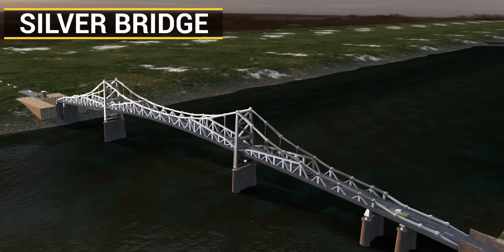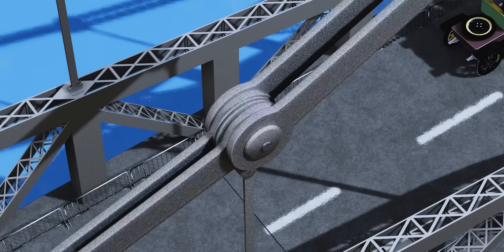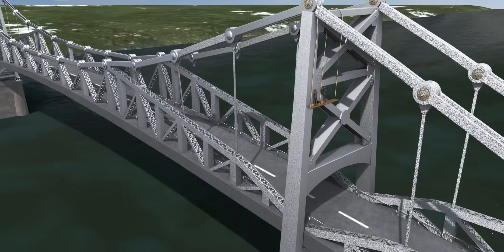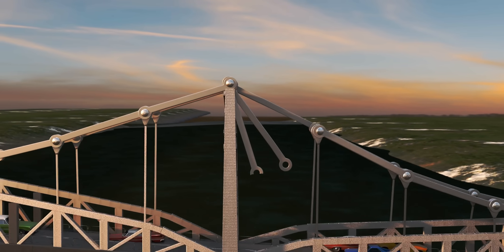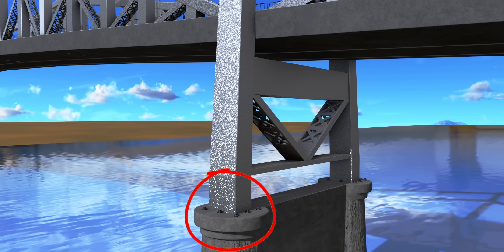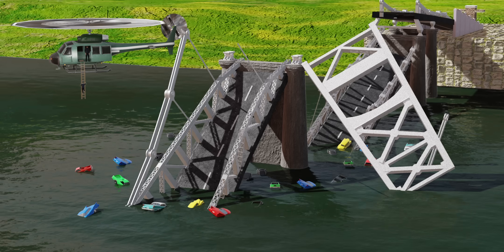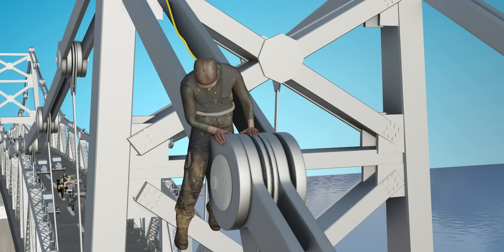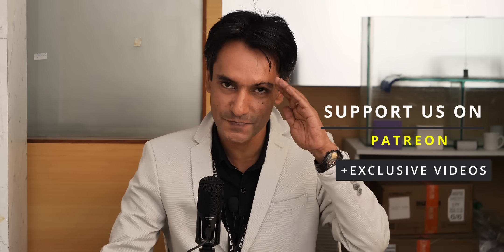Silver Bridge | The Tragedy That Changed Civil Engineering Forever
Hello friends, I hope the physics behind the collapse of Silver bridge gave you a new insight regarding the intricacies of civil engineering.

 Thanks Sabin Mathew